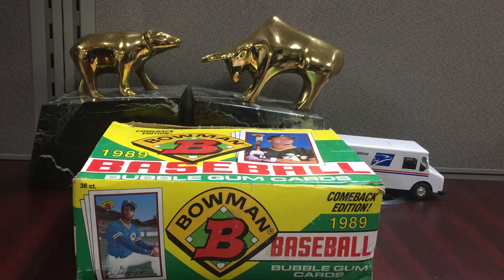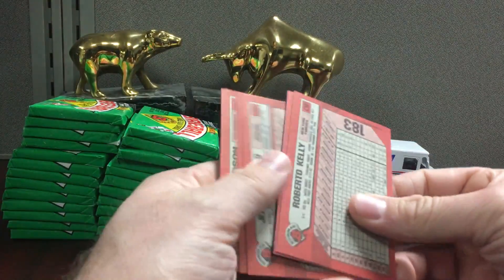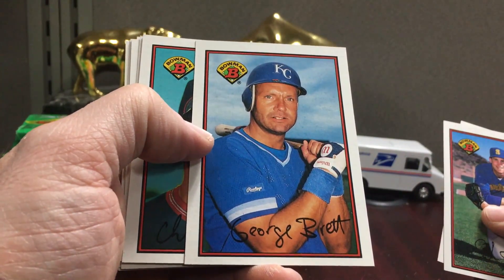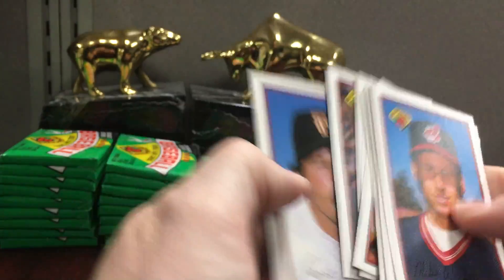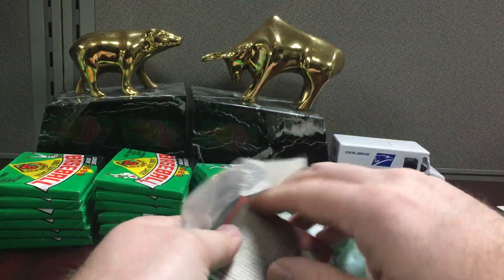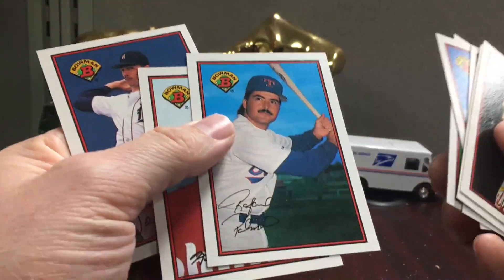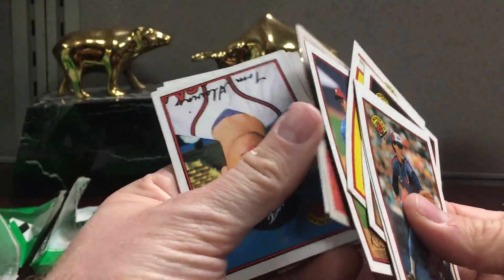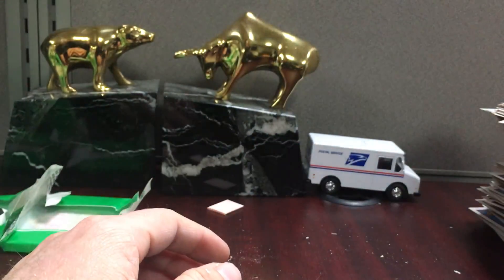1989 Bowman Baseball Hobby Box Break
hunting for a Ken Griffey Jr. clean candidate to send in, enjoy